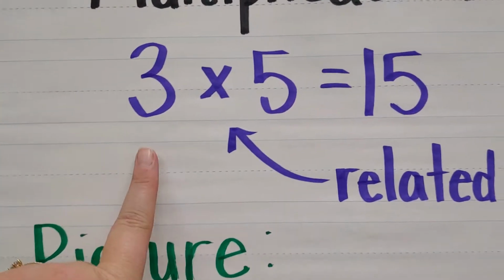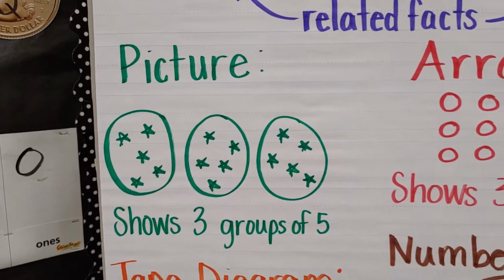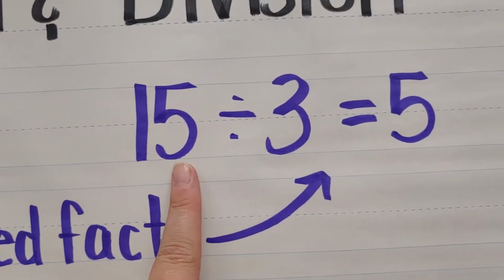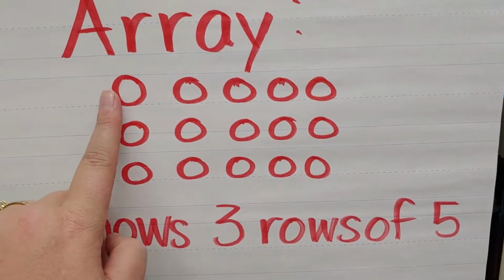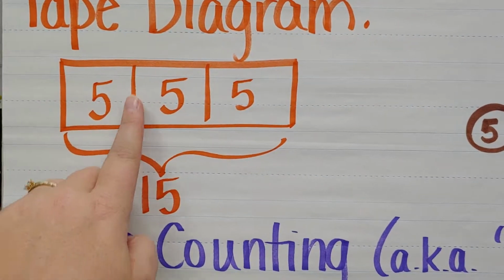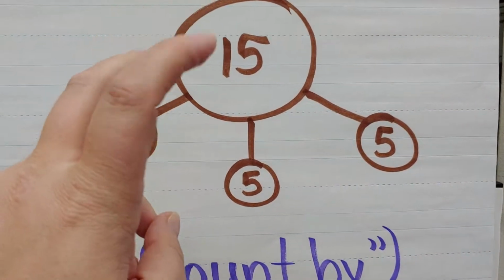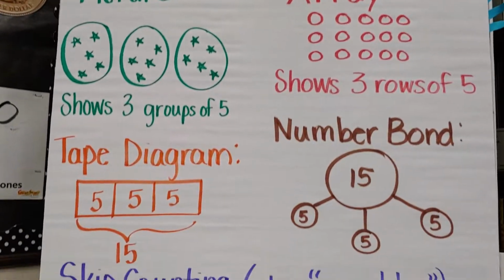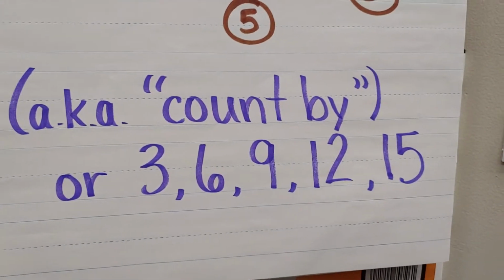Multiplication and Division